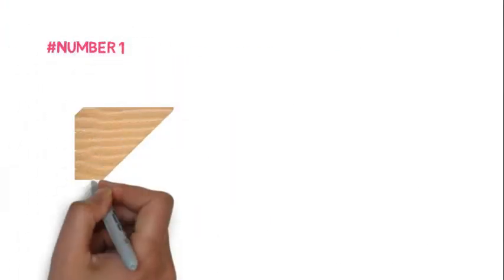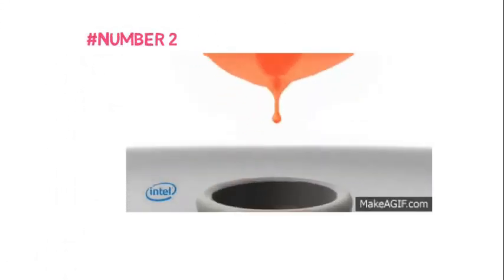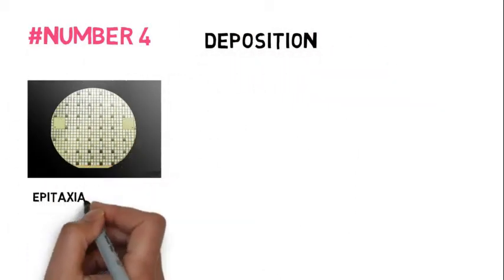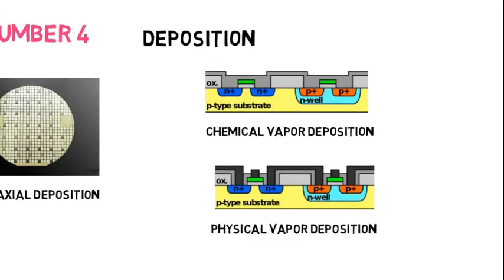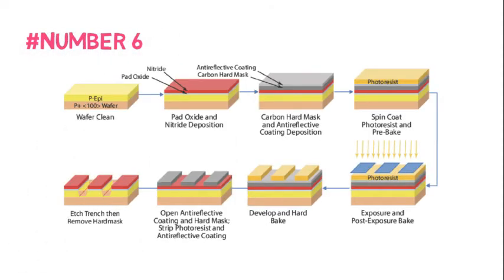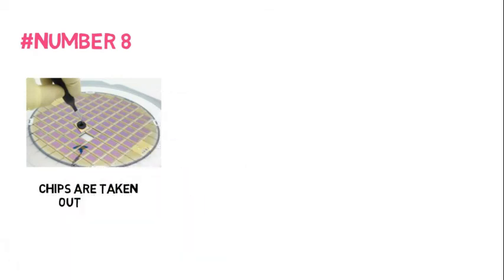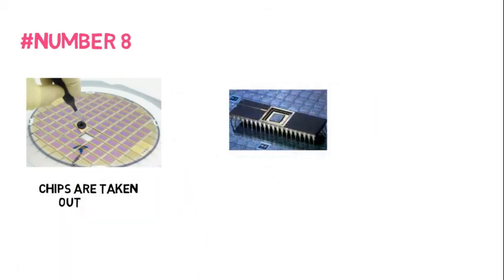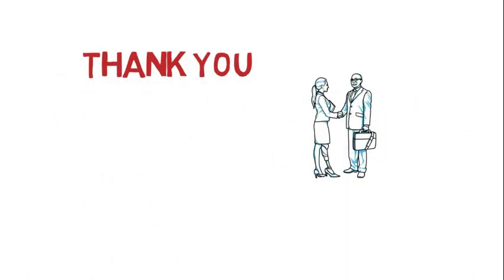Circuitronics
Have a look at what we use daily but have no clue how it is made .
We at iObrain are the future and standing by this is our student Chetan explaining about the way Integrated chip are fabricated.